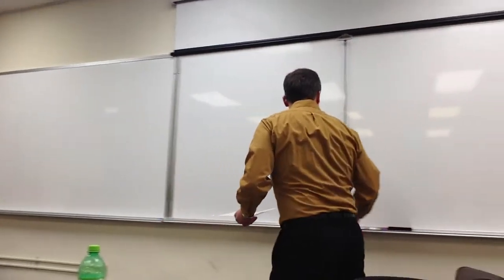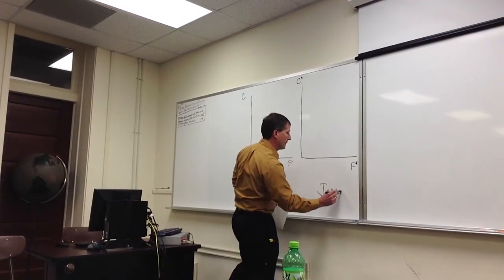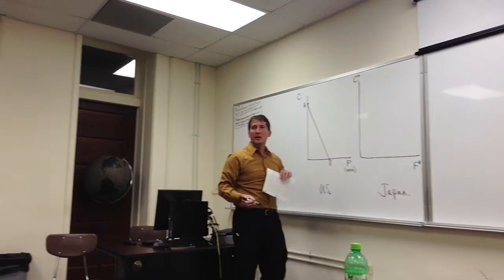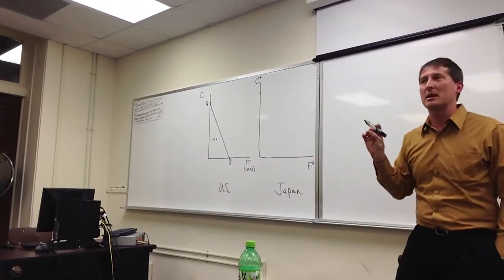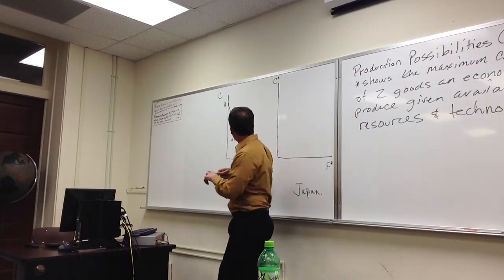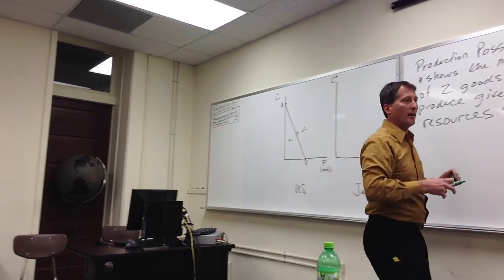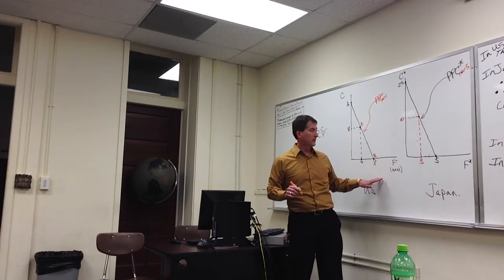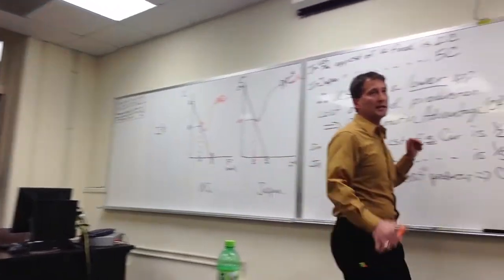Macroeconomics 4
Production Possibilities and the Gains from Trade.  US and Japan model continued.